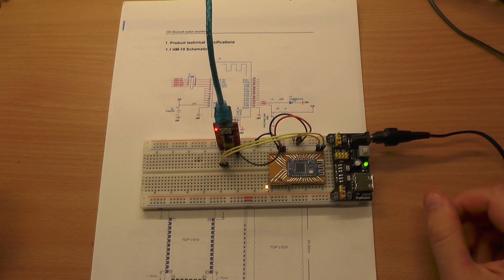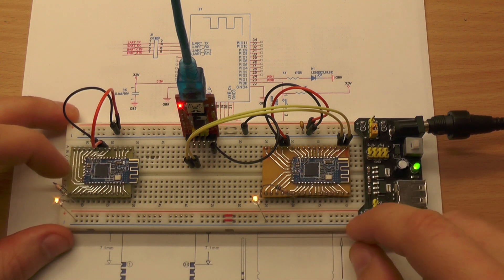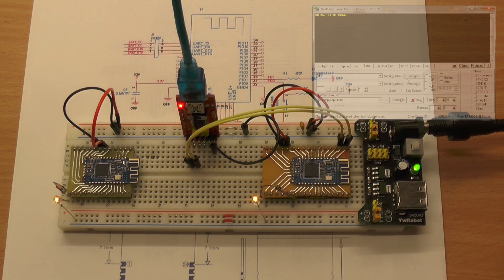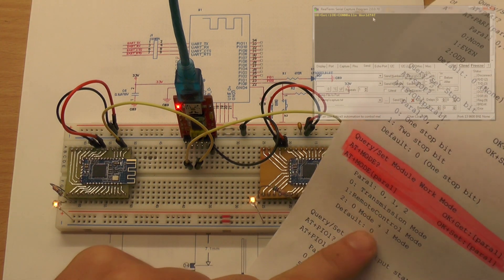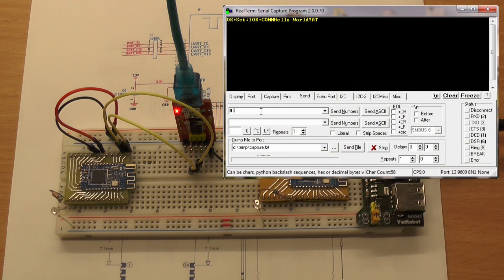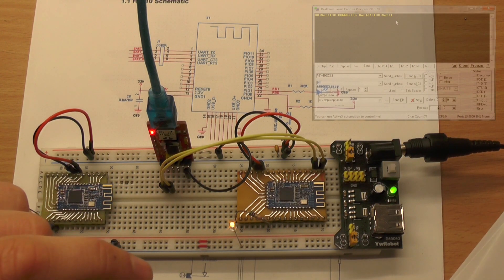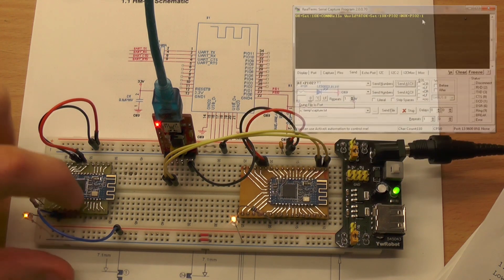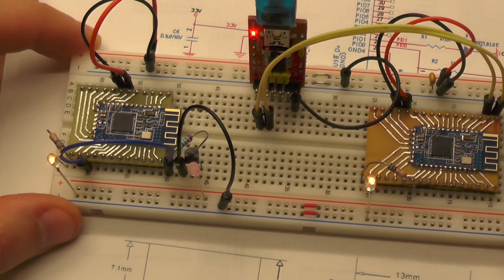Bluetooth 4.0 (BLE) - 07: Data transfer and remote control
Follow up video how to configure two HM-10 (and higher) modules to communicate over Bluetooth. The two base modes of the HM firmware are explained:
1. Transmission mode sending all incoming UART data to the UART of the other module
2. Remote control mode sensing and controlling the IO pins of the other module

IMPORTANT NOTE: You might need to send AT+CLEAR to pair the master to another HM-10 module, once it was paired.

Tune in for some practical mini projects using this features and more videos that will spot on implementing own firmware.